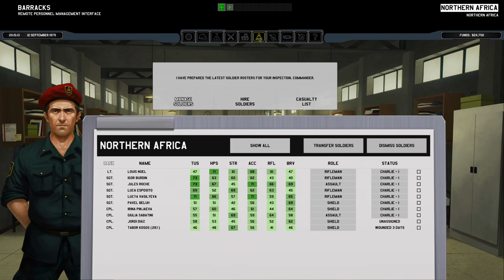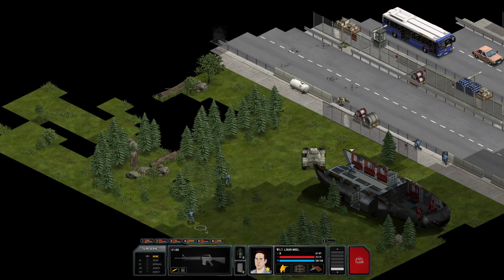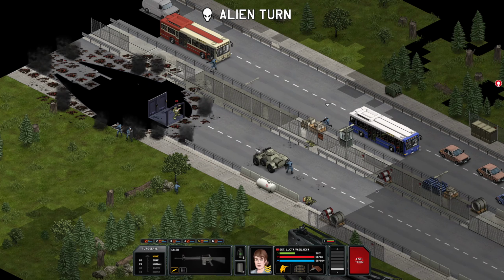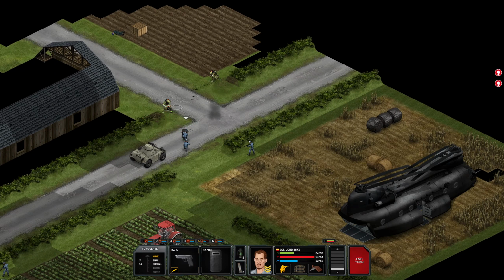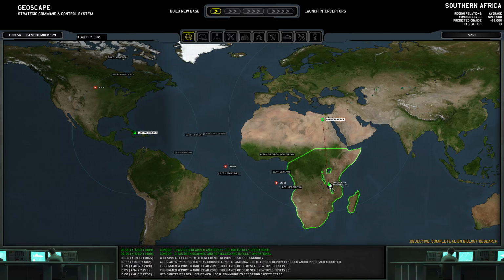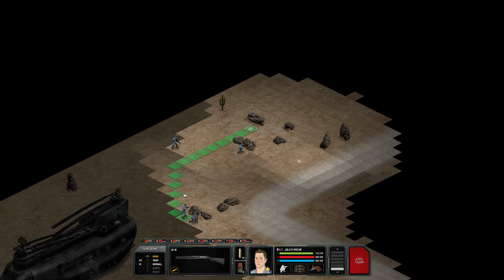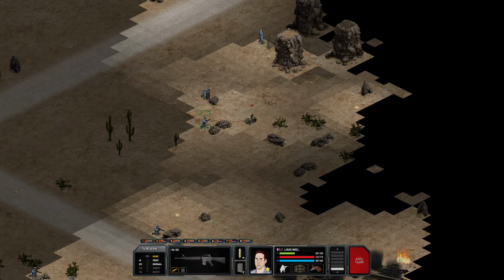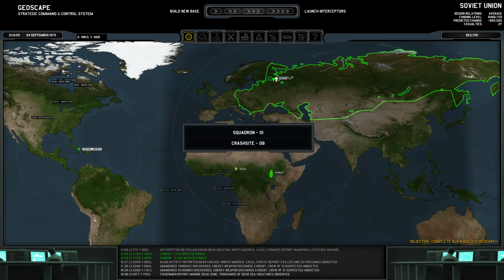Let's Play Xenonauts Part 3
Welcome to the start of a brand new series. This time we are playing Xenonauts, a game that is heavily inspired by the OG X-COM from 1994. This video is just announce that I am starting to accept signups for naming our soldiers. The series itself will begin in January 2022.

Xenonauts is a turn-based science fiction video game developed and published as the maiden title of London-based independent game studio Goldhawk Interactive. Inspired by the 1994 game X-COM: UFO Defense, gameplay involves the player taking the role of the commander of a clandestine organization known as the Xenonauts, and attempting to defeat an alien invasion of Earth in the alternate history year 1979. The game was released on June 17, 2014 for Microsoft Windows. Ports to Mac OS X and Linux were initially based on the Wine compatibility layer, until native ports became available in September 2015.